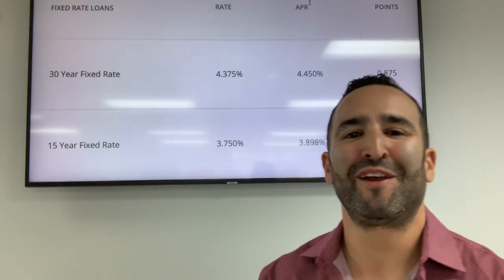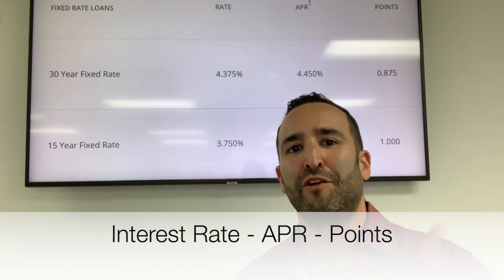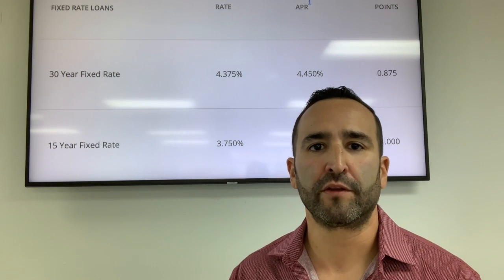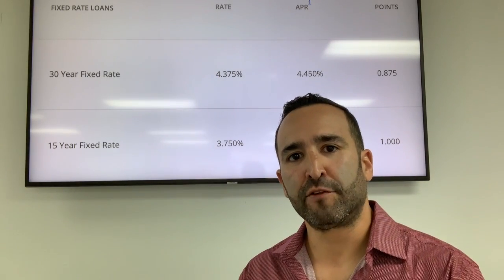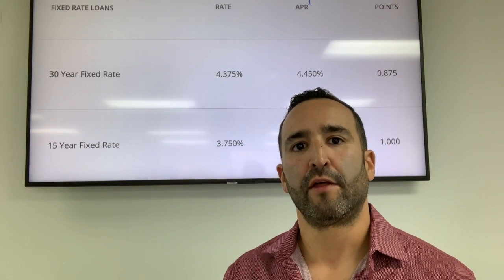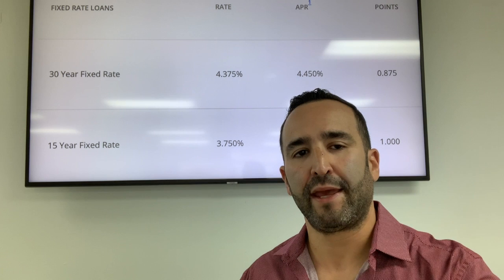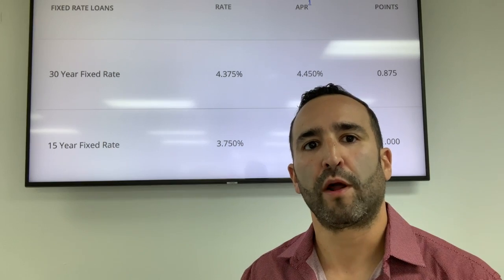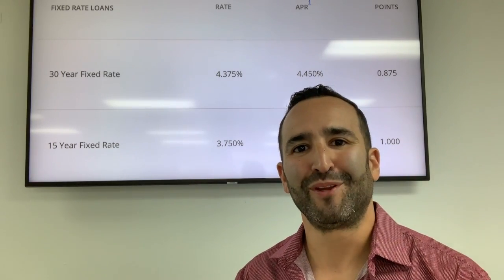Mortgage Interest & APR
Mortgage Interest & APR what you need to know